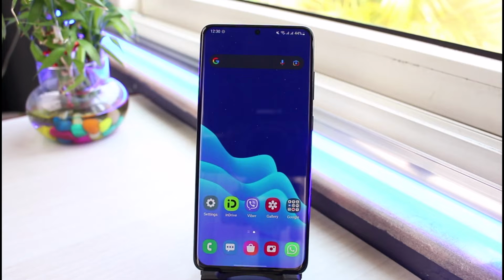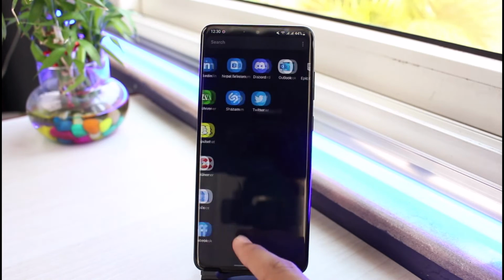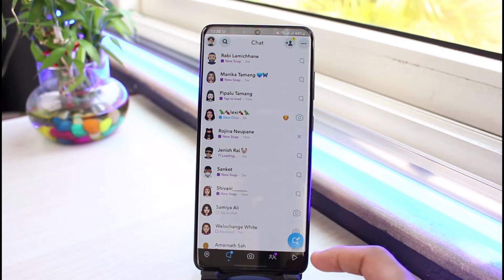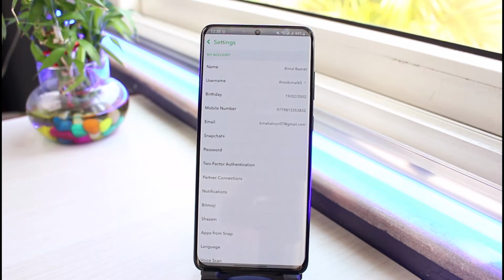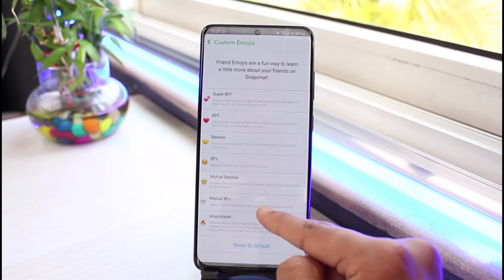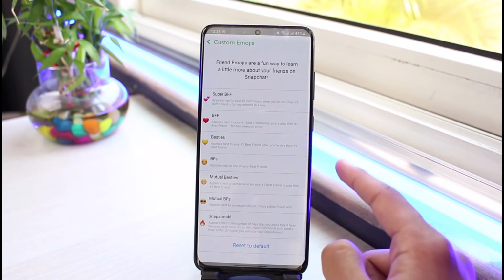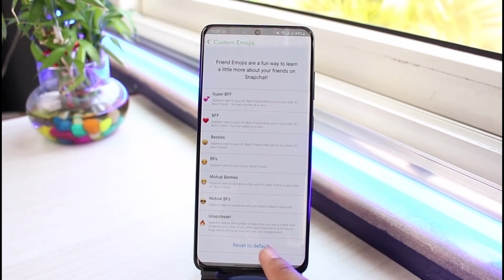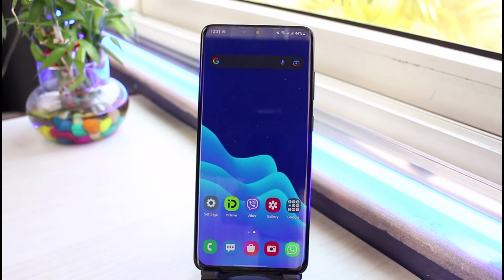How to Change Your Friend Emojis on Snapchat !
This video guides you in an easy step-by-step process to change your friend emojis on Snapchat. So make sure to watch this video till the end.

Follow these simple steps:
1) Update the Snapchat app to the latest version
2) Open Snapchat and log in to your account
3) Tap on the Bitmoji avatar on the top right
4) Tap on the gear icon on the top right again
5) Tap on Customise emojis.
6) Choose the emoji you would like to change
7) You can also reset it to default if you want
8) This way, you can change emojis next to people's names on Snapchatyour friend emojis on Snapchat

0:00 Introduction
0:20 Update Snapchat App
0:44 How to Change Your Friend Emojis on Snapchat
1:44 Outro: Final Verdict